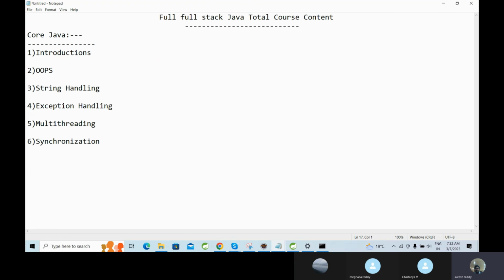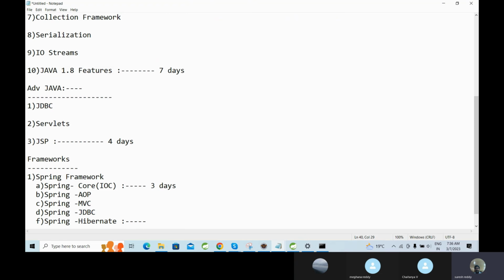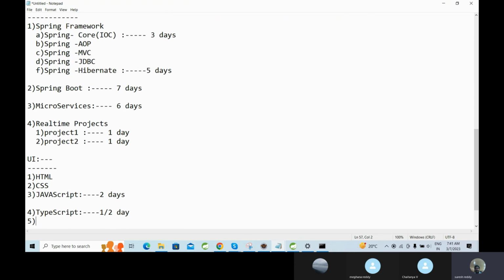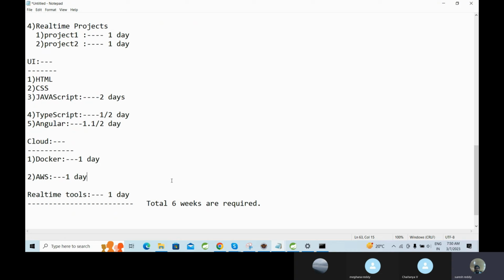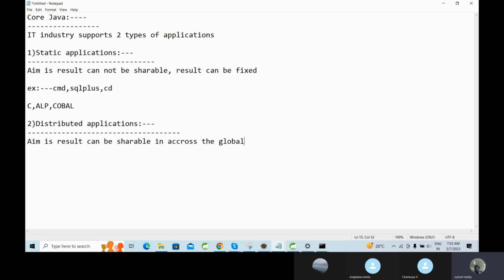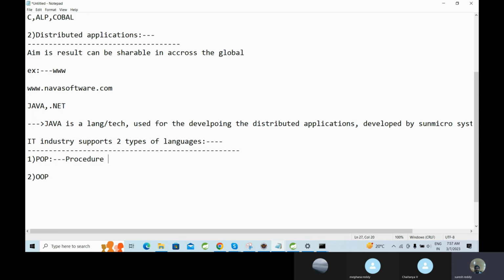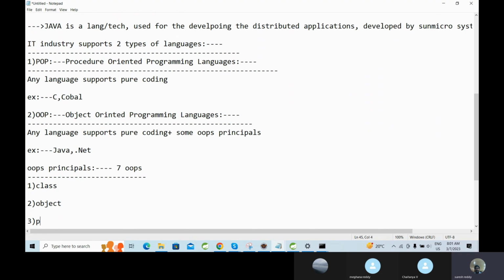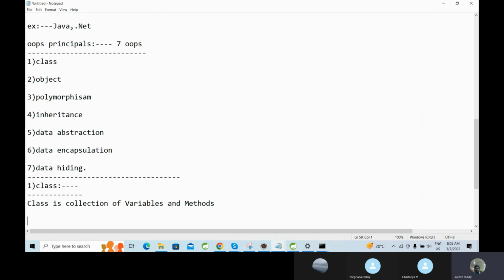Introduction Class on Java Full Stack Course | Best for Beginners | CodeRidge Technologies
Java Full Stack Training for Beginners | Learn Java from Scratch

Welcome to Coderidge Tech, your ultimate destination to learn Java Programming and build a strong IT career!
In this video/class, you will learn Java from the basics—explained in a simple, clear, and industry-oriented way.

📌 What You’ll Learn in This Java Class

Introduction to Java & Installation

Control Statements

Classes, Objects, Methods

Inheritance, Polymorphism, Abstraction & Encapsulation

Exception Handling

Collections Framework

Real-time examples & interview-focused explanations

🎯 Who Is This Java Class For?

Students (B.Tech, Degree, MCA, Intermediate)

Working Professionals

💡 Why Learn Java From Us?

Easy explanations with real-time scenarios

Projects & hands-on practice

Doubt-clearing support

Interview guidance

Placement assistance available